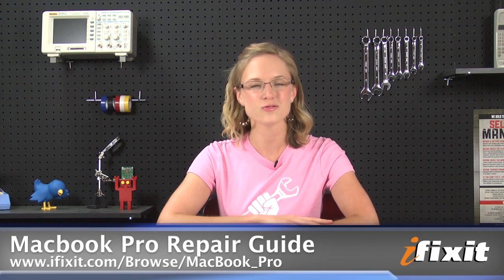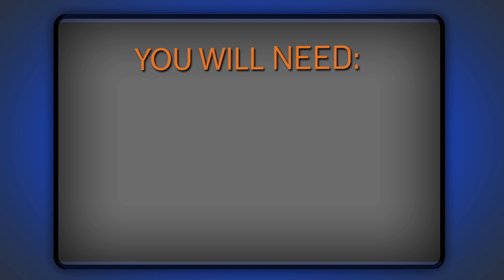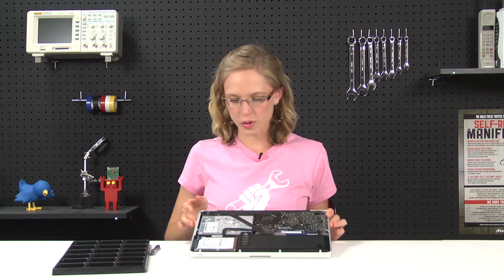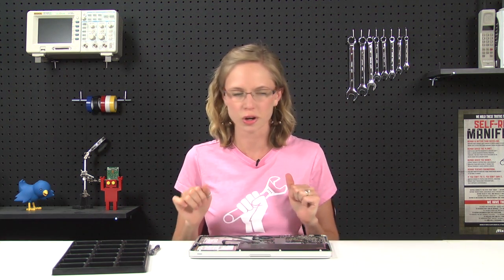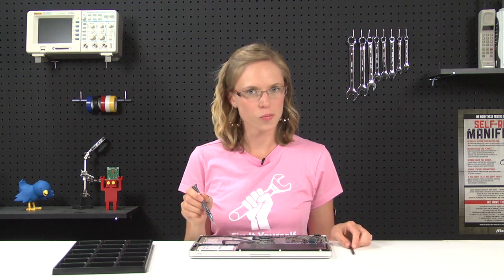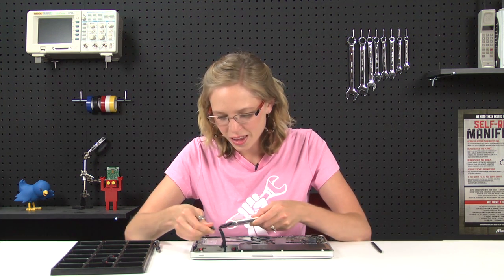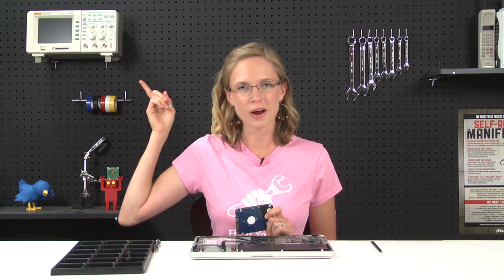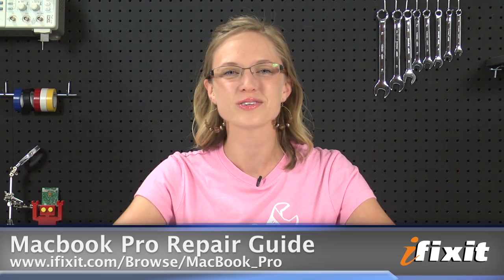How To: Replace a Hard Drive in a 13" MacBook Pro Unibody (2011)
Replacing the hard drive in your 13" Unibody Macbook Pro is a quick and easy way to give yourself a ton more storage. This video will show you how to replace the hard drive in a 13" MacBook Pro Unibody.